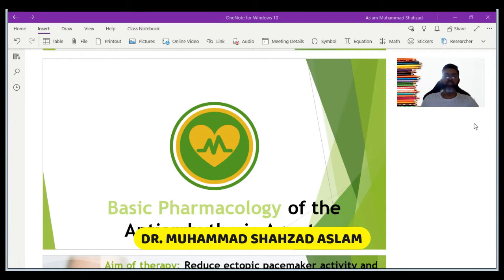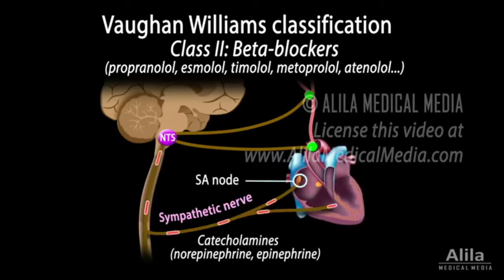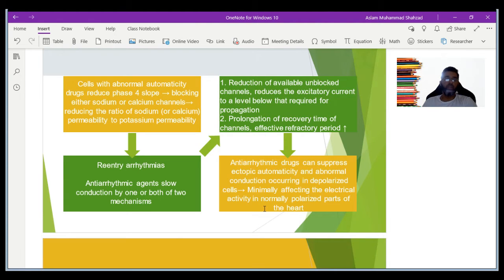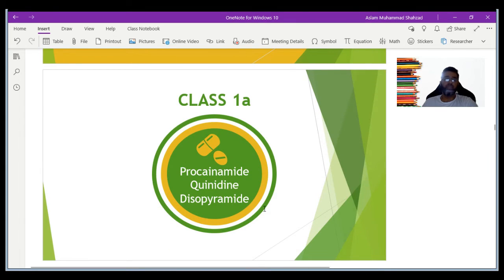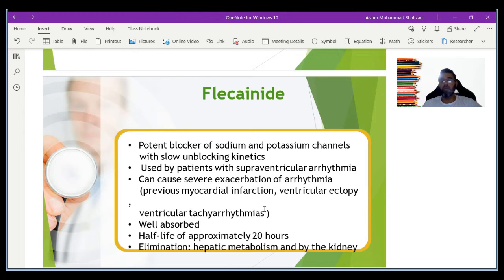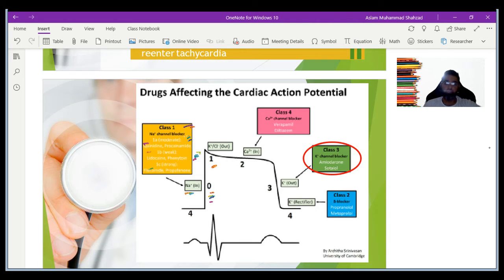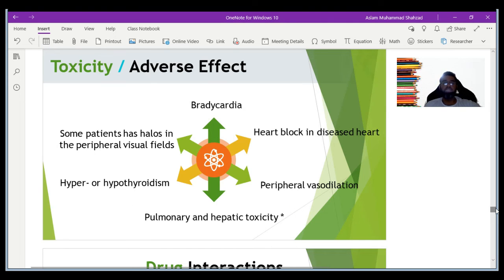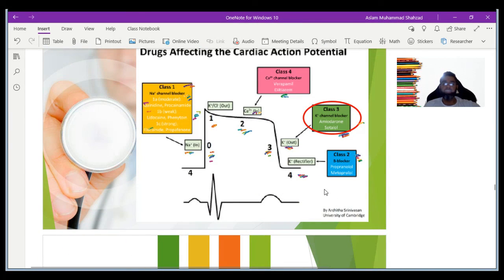Basic Pharmacology of Anti-arrhythmic drugs